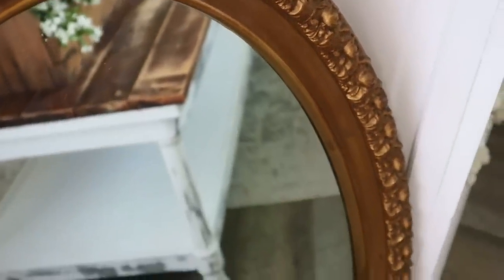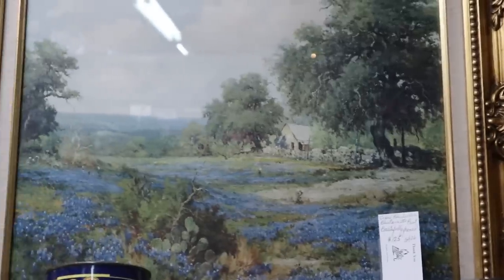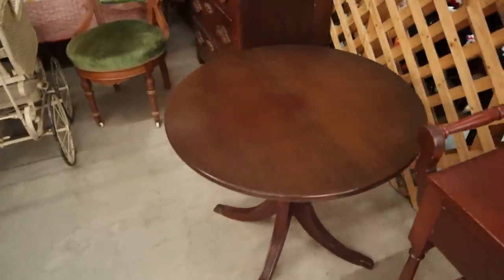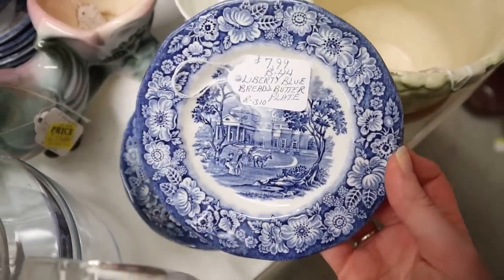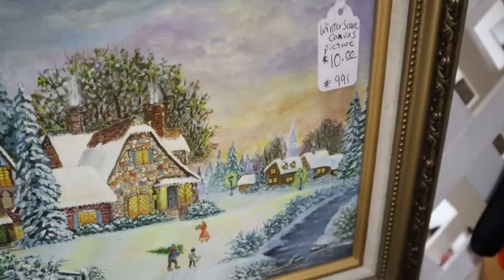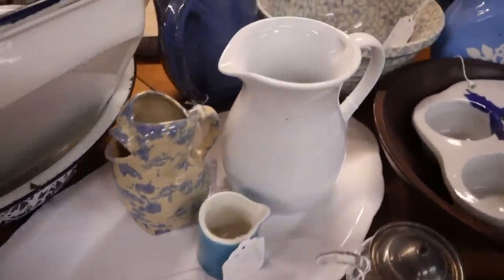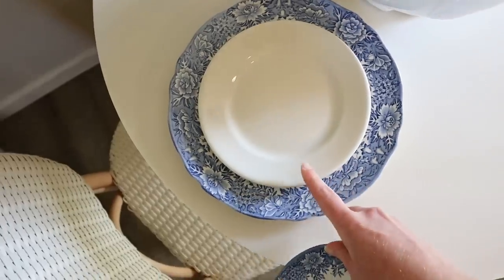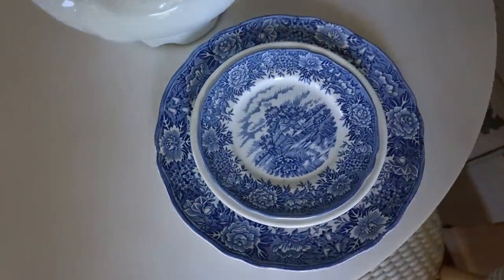ANTIQUE COTTAGE THRIFT SHOP WITH ME + HAUL! | FINDING MY DREAM IRONSTONE DISHES!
HUGE ANTIQUE THRIFT SHOP WITH ME + FINDING MY DREAM IRONSTONE DISHES!
I hope you enjoyed coming thrift shopping with me and seeing what I found!